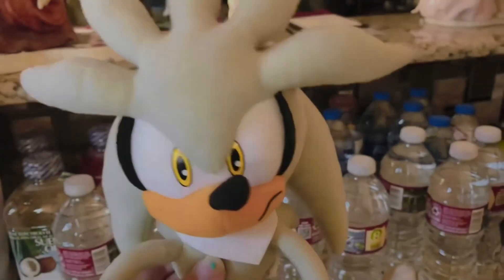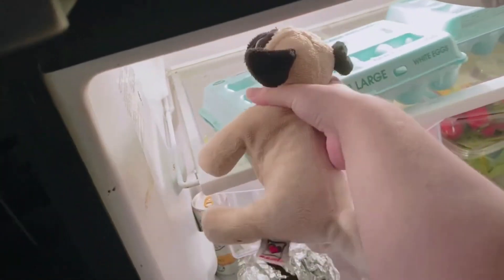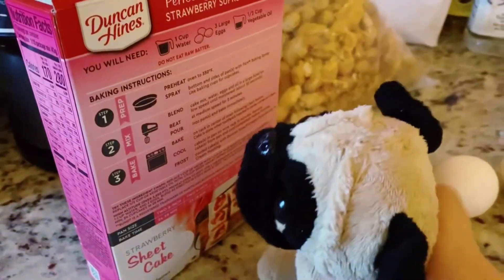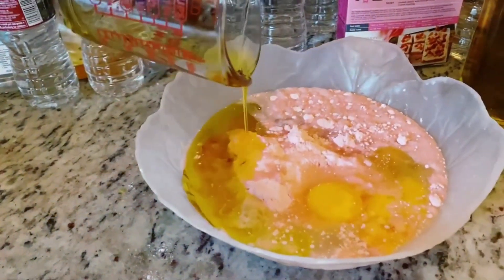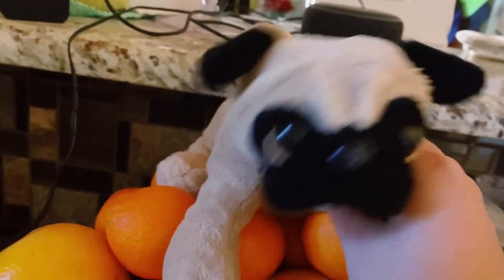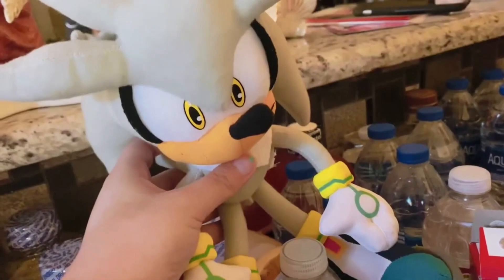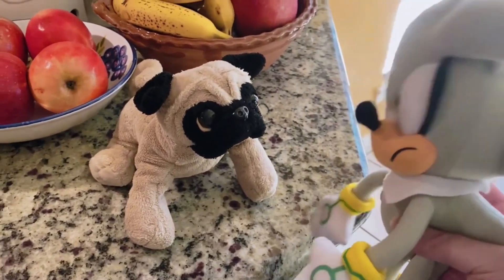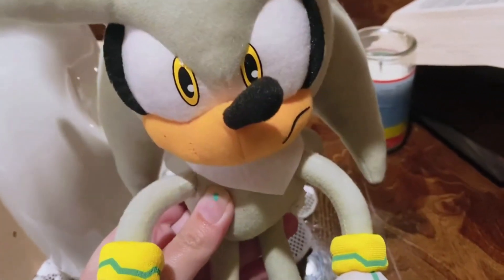Silver Savors | Strawberry Cake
Silver and Cookie have decided to make a strawberry cake for an important friend. Did she like it? Find out now!

✨SOCIAL MEDIAS✨